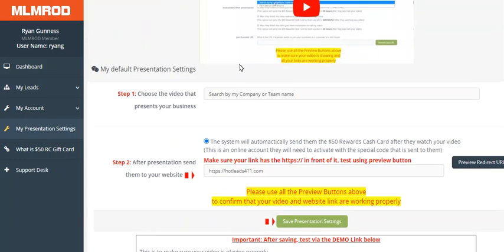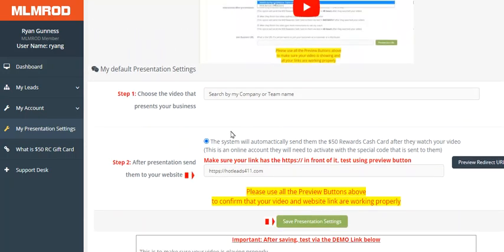How to save your video in MLMROD.com - Ryan Gunness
Ryan Gunness showing how to save your video inside the Incentives platform.

Offer a $50 RC gift in exchange to a person watching your video presentation.